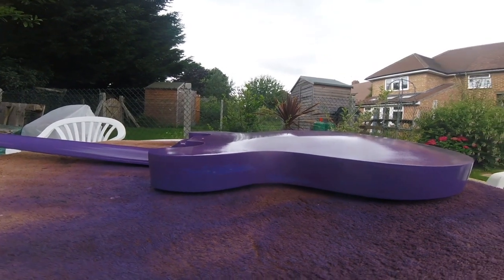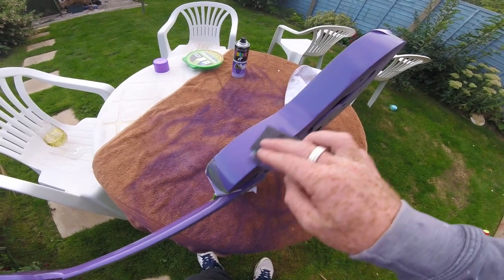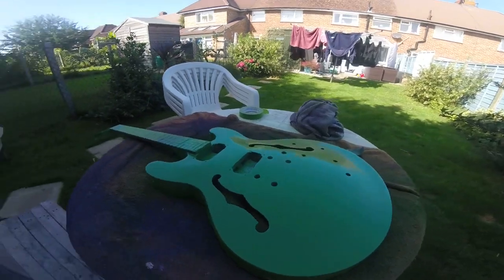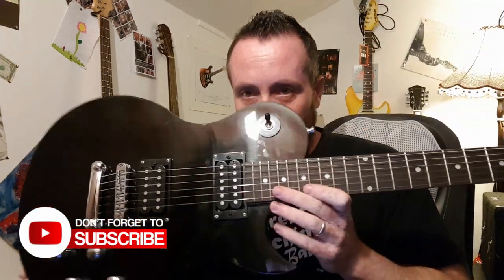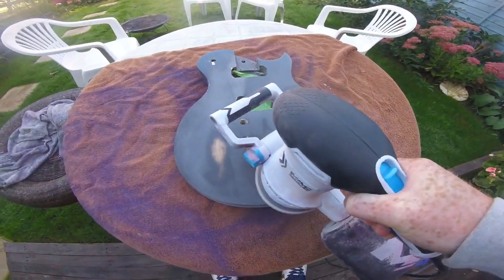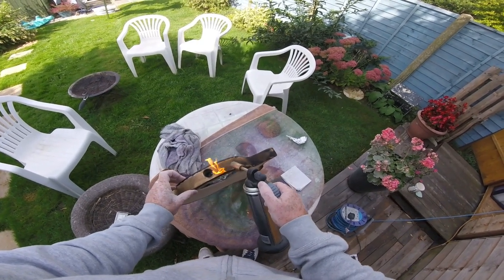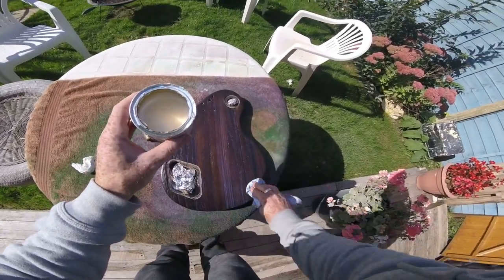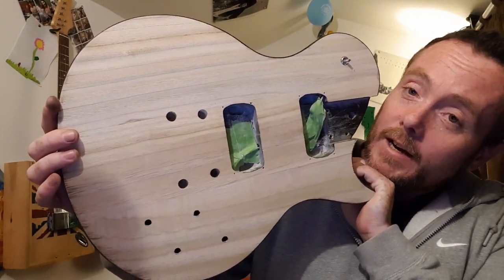Harley Benton Spray Can Re Finish / Gear 4 Music Blow Torch Refinish / Spray Painting Outside Is OK!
Hey!!!

It's been a while but here is how the Harley Benton HB35 refinish is going. Also I stripped down the Gear 4 Music Les Paul and did a burn finish on it.

I'm Spraying the guitar outside which I know is not ideal but its the only option I have and its working just fine!

2.
4. Leave a cool comment/ask me a question
5. Tune into my my Weekly Wednesday Live streams at 8pm U.K. time
6. Tell your friends :)